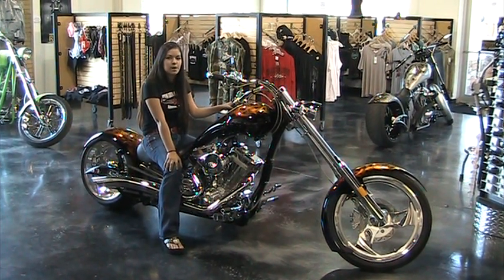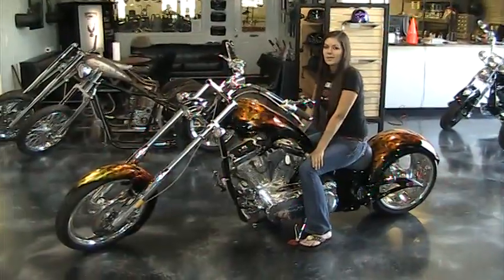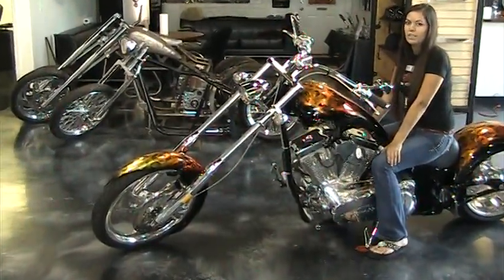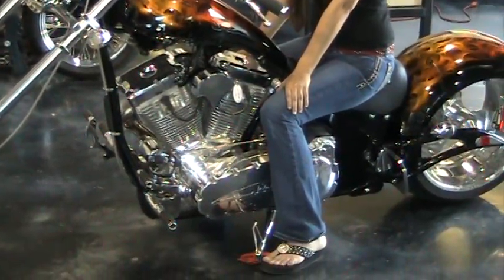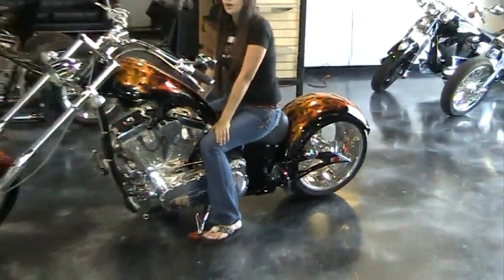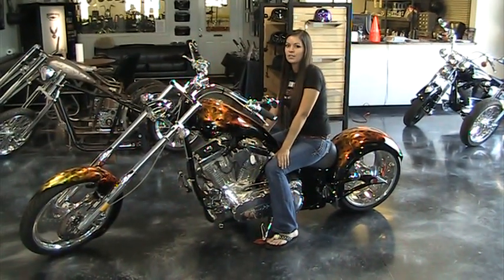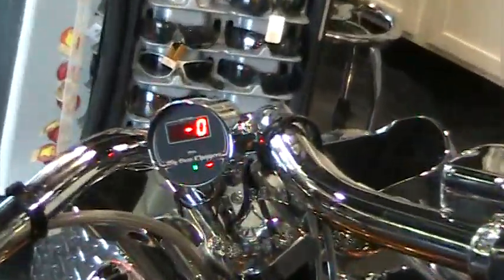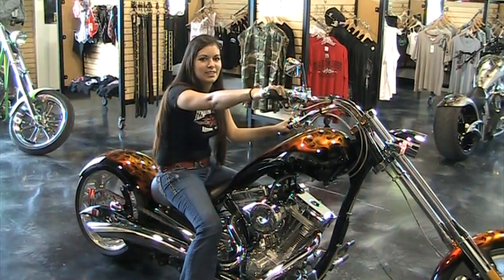Big Bear Sled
2009 Big Bear Sled with chamelion real fire paint job.  MSRP $36,000 current asking price $34,000